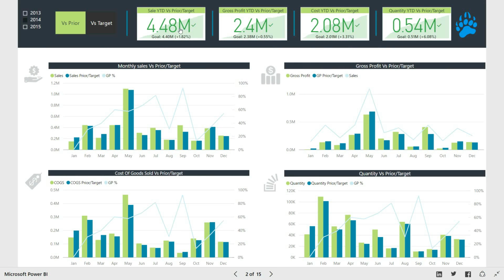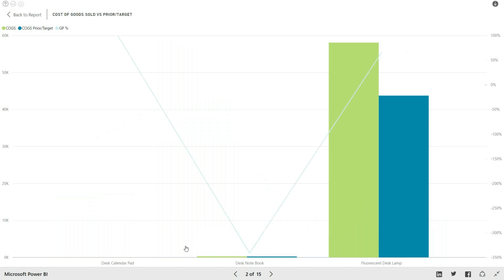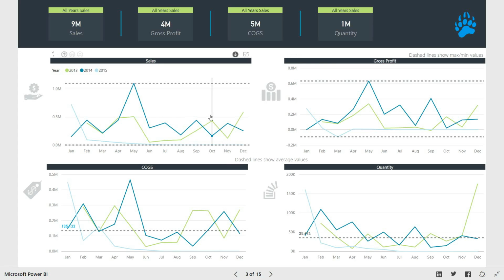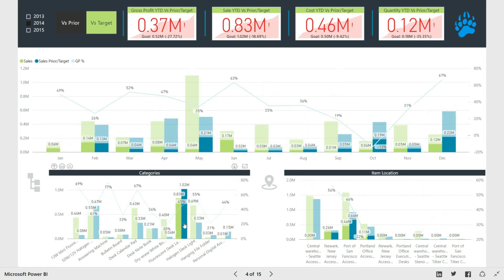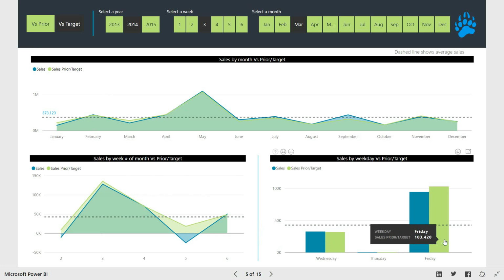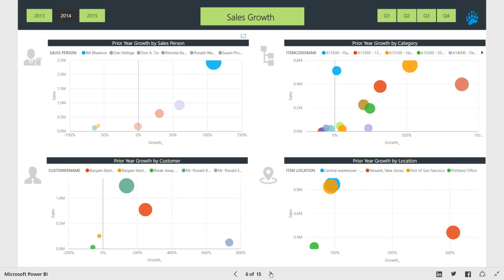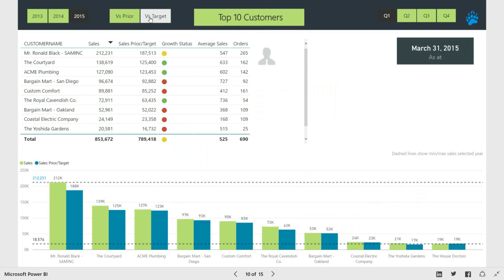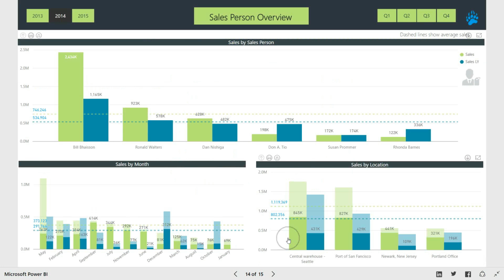Power BI Sales Analysis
Power BI Reports - This Sales Analysis solution empowers the report user to receive rapid answers to business questions that maximize sales profitability and business efficiency. Reducing stress and providing business owners and managers more time through rapid analysis of key sales metrics across various dimensions is this report's value offering.